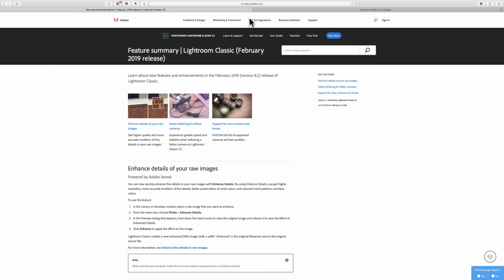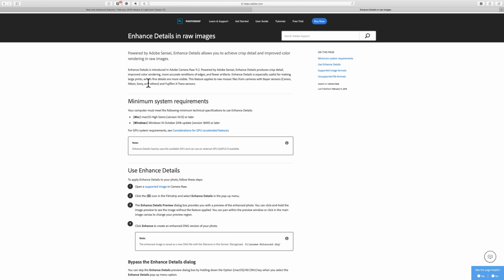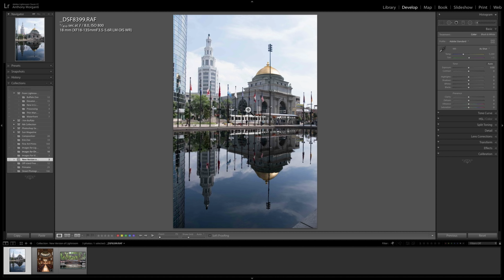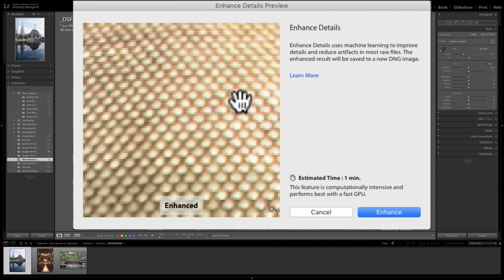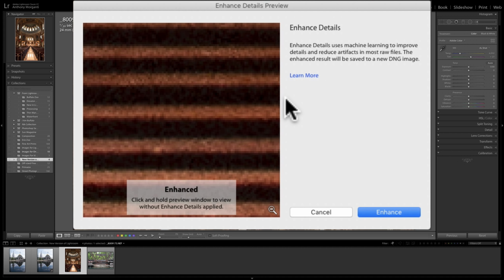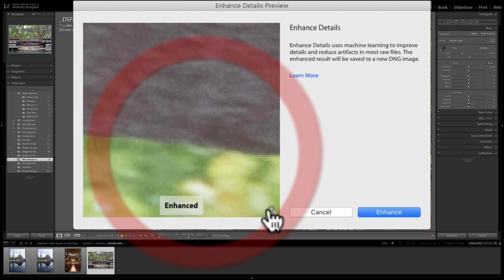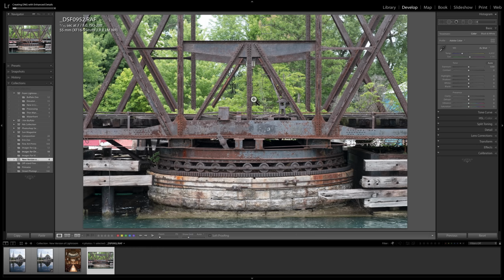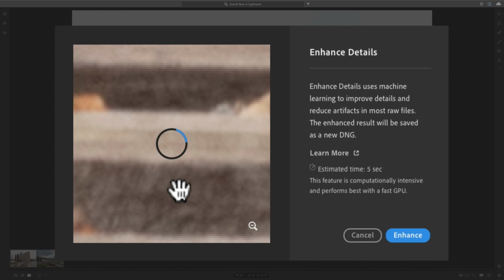What's New in Lightroom 8.2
In this video, I talk about the new features in the latest version of Lightroom Classic CC -- 8.2. These features are also in Lightroom CC version 2.2, and Adobe Camera RAW version 11.2.

In the video, I go over in detail how to use a new feature, "Enhance Details" which is supposed to improve the processing of RAW files from Fuji X-Trans Sensors and Bayer Sensors.